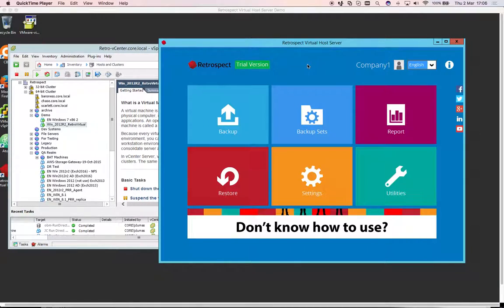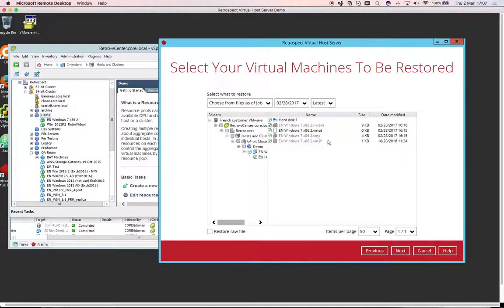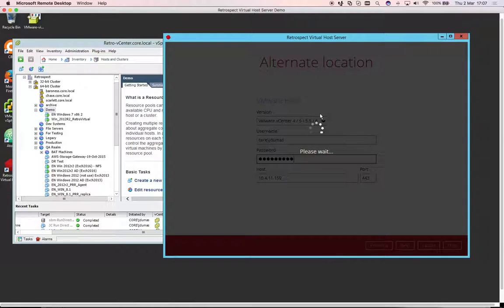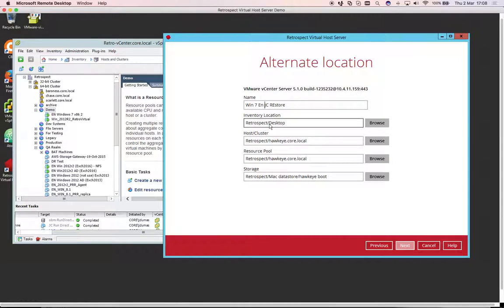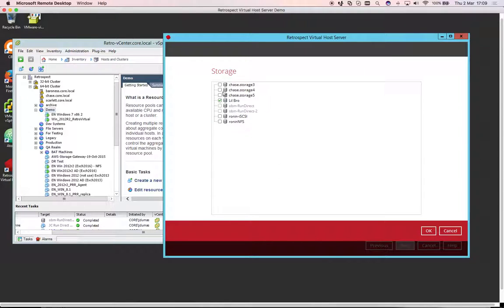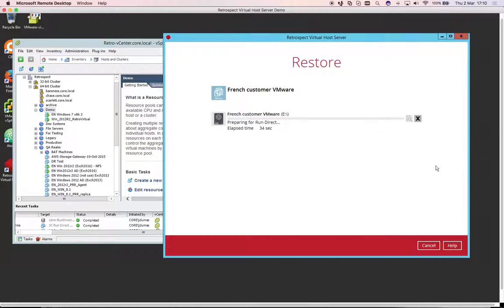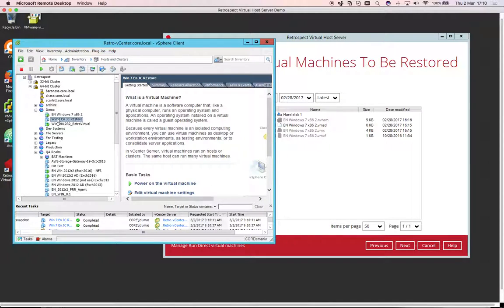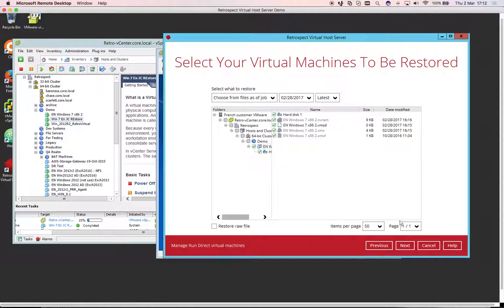Retrospect Virtual - Instant Restore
Demo of Retrospect Virtual with Instant Restore (Run Direct)